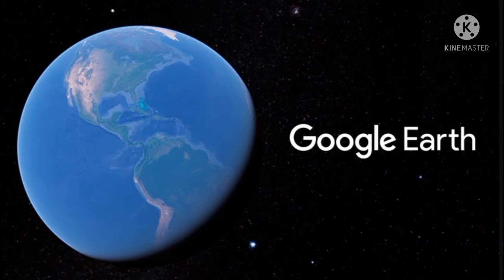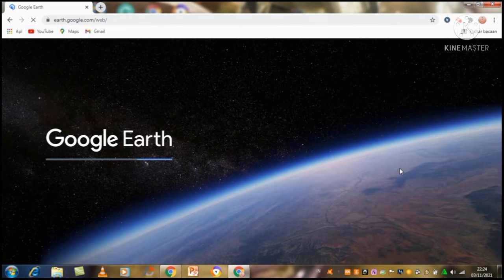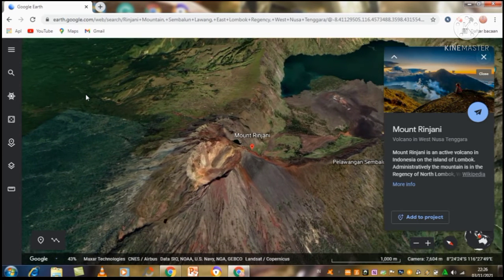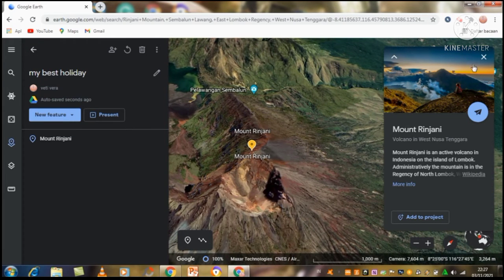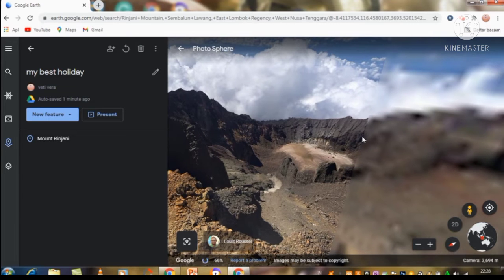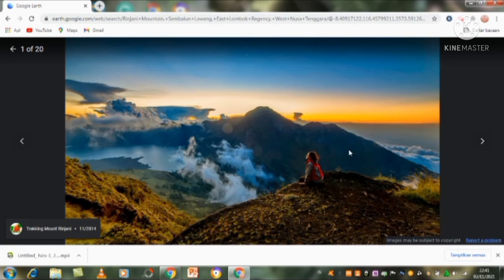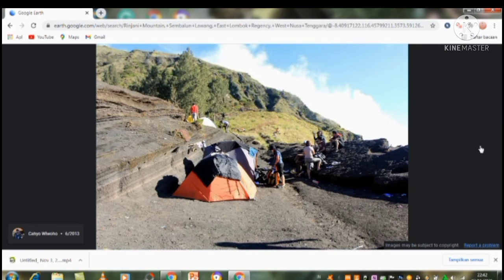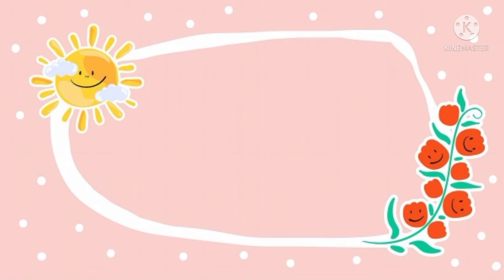Google Earth Project | Veti Vera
Hy guys 🤗

Welcome my video ☺

Name: Veti Vera

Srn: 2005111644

Class: 3A

Course: Post.Int.Listening and Speaking

Lecturer: Drs. Mahsyur, M.Ed

It's video assignment from course Post.Int.Listening and Speaking.